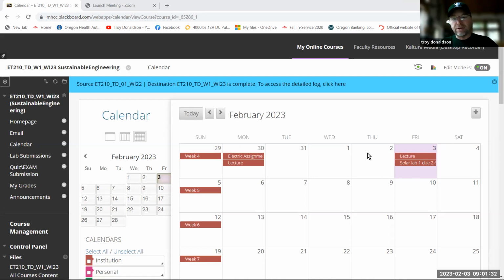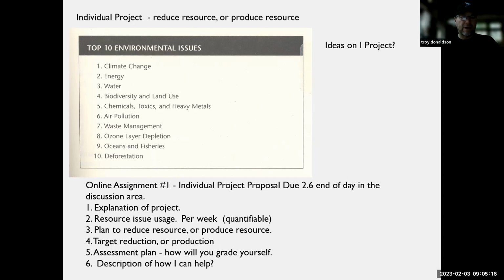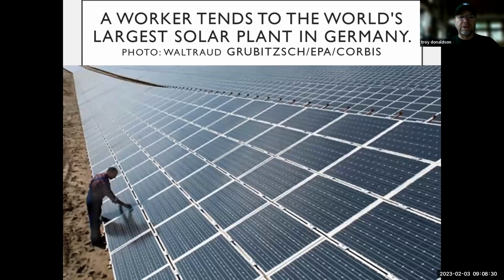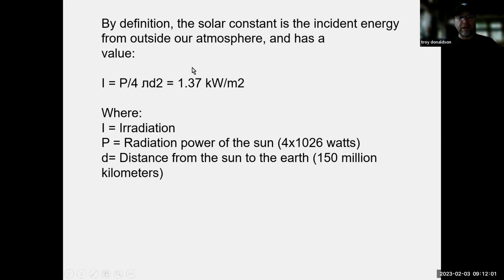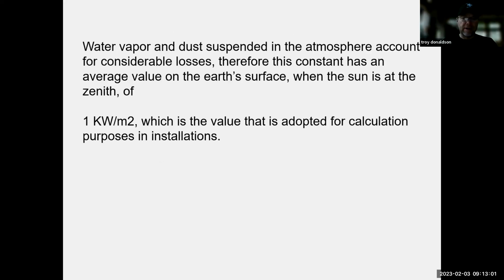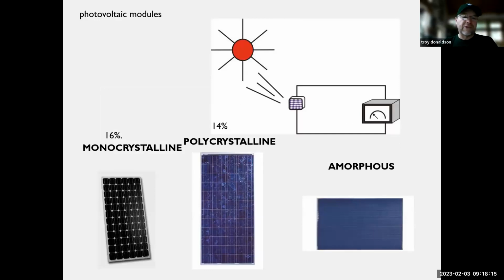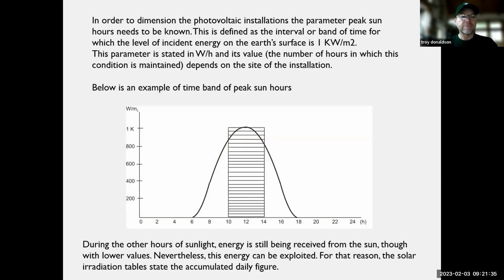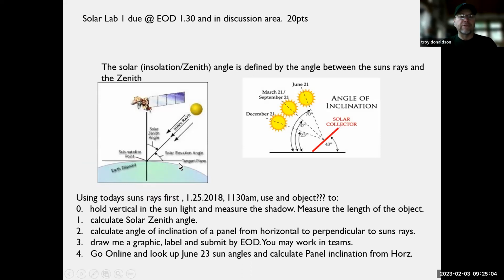ET210 lecture on solar